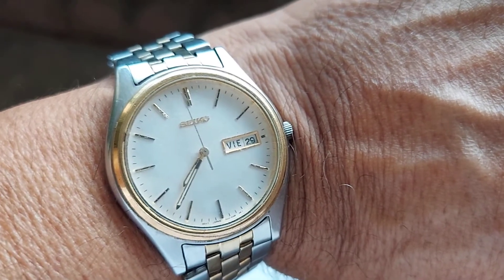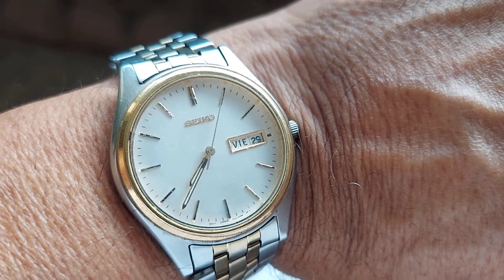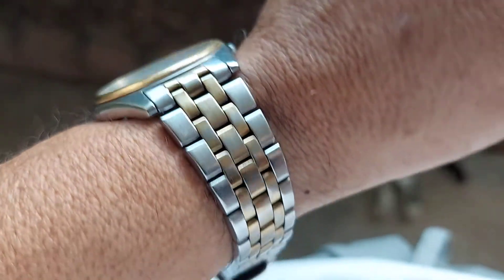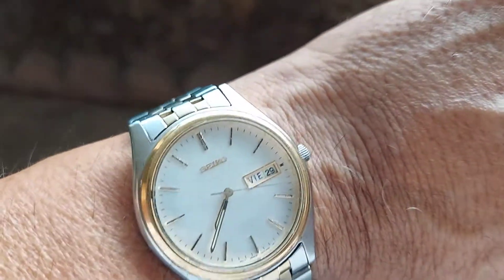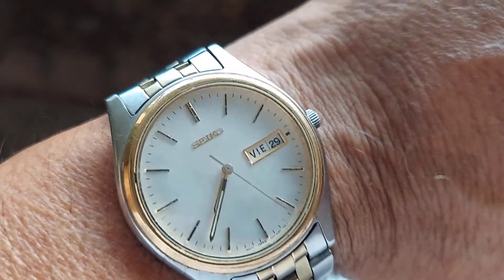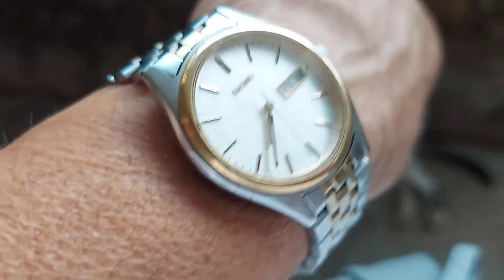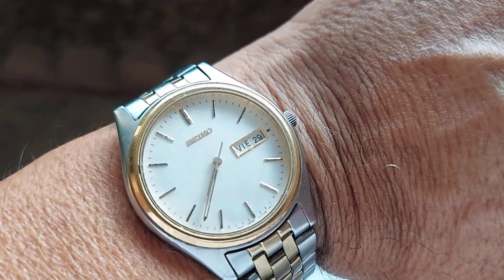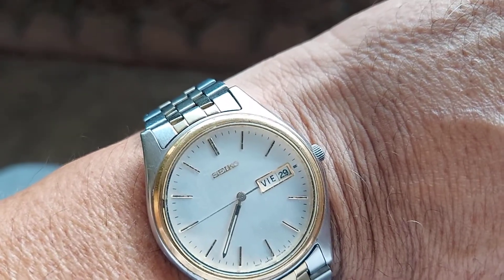Seiko 7N43-9048 Day-Date Men's Wristwatch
This watch is up for auction on Ebay by seller 14dolphins1